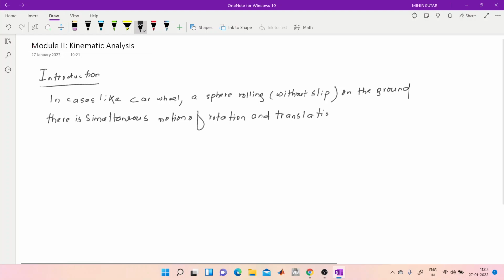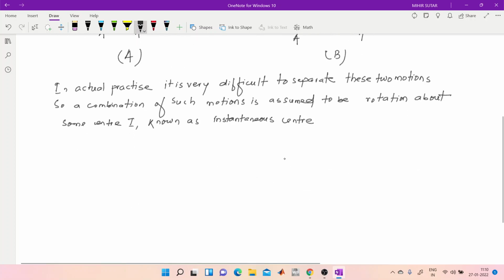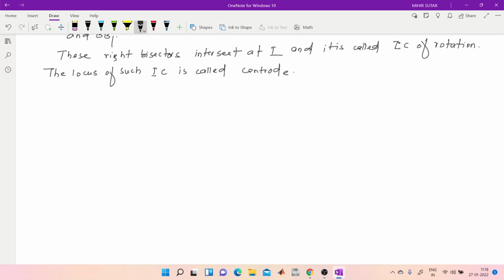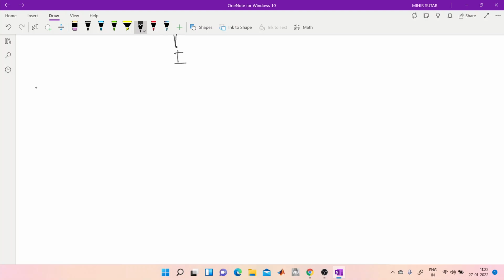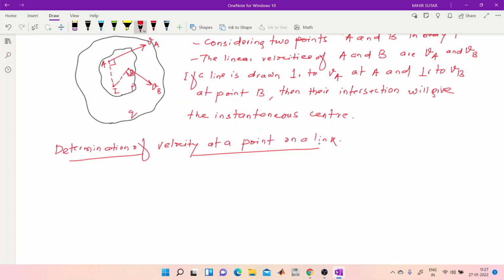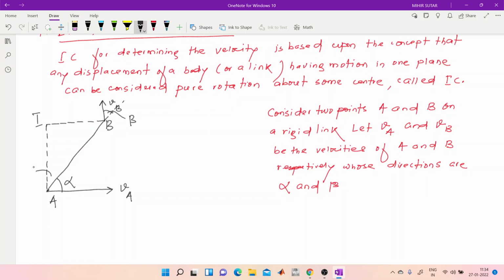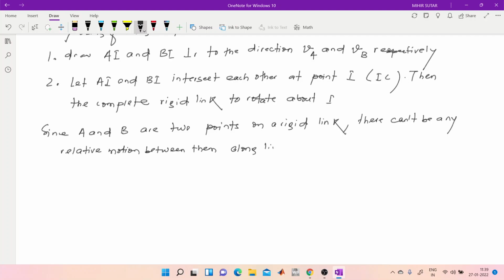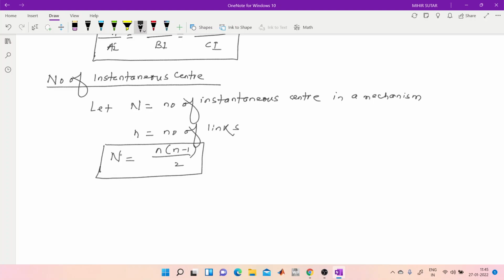Machine Dynamics : Video Lecture 5: Kinematic Analysis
# Kinematic Analysis